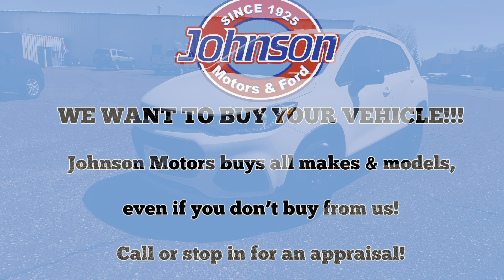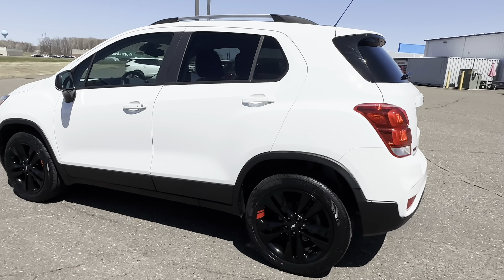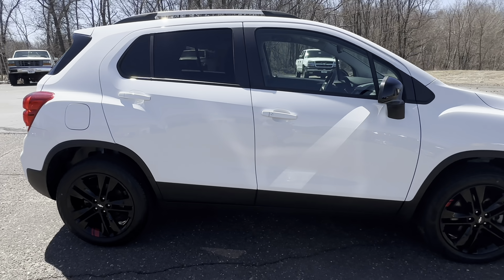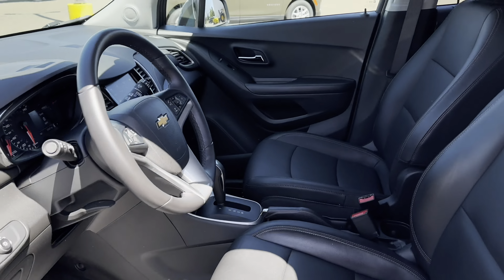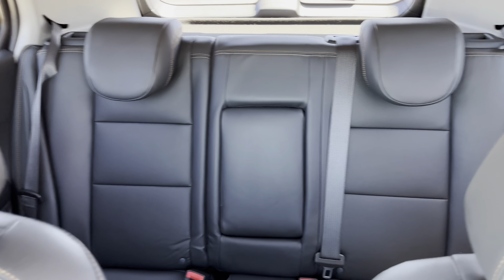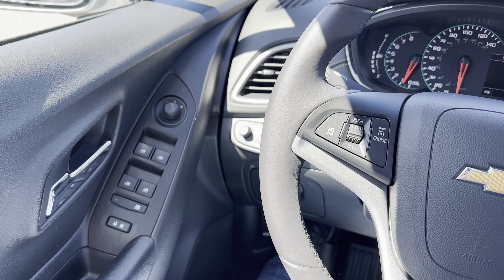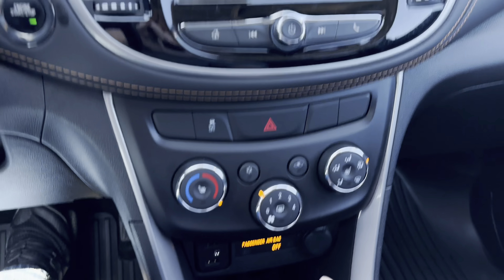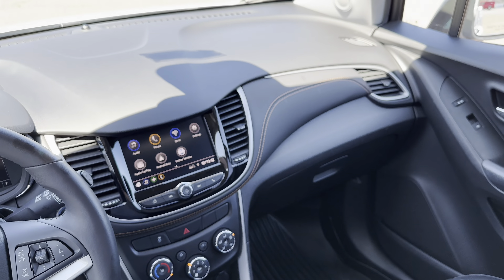2021 Chevrolet Trax LT Redline Edition Stock #917309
Local 1-owner Trade! Smoke free, accident free.

AWD, Heated Leather, Android Auto, Apple CarPlay, Remote Start, Redline Edition, Turbo.